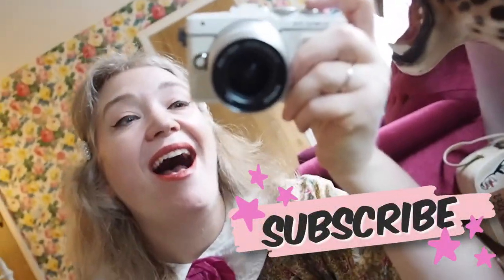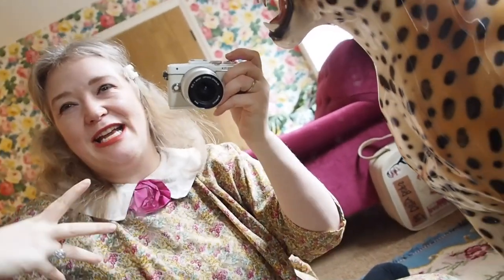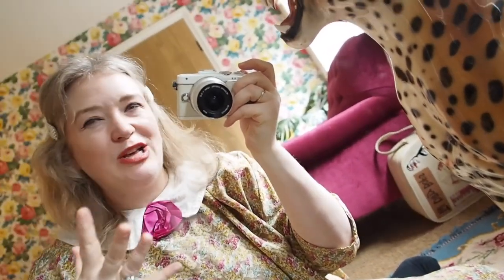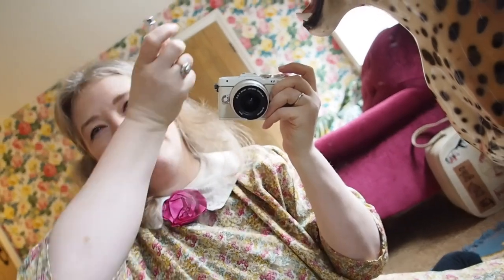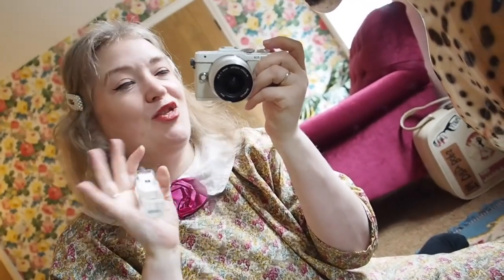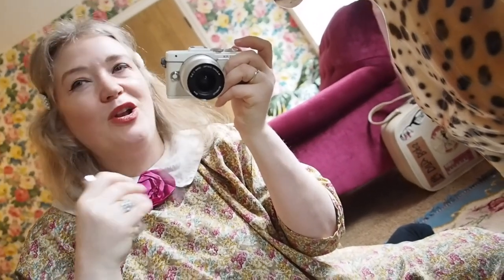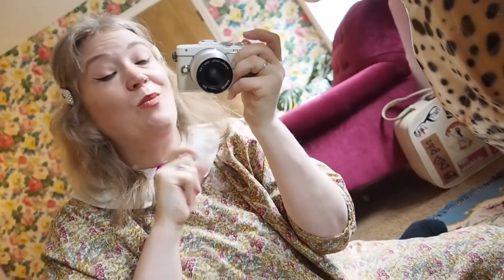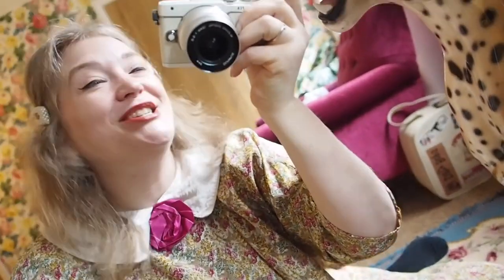Jo Malone Peony & Blush Suede cologne REVIEW + Fragrance combining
This floral fruity perfume is SO fun and pretty! It opens with juicy apple, jasmine, rose and peony and it has a base of leathery suede! Beautiful

xxxxxxx